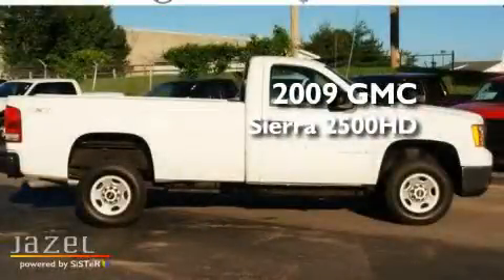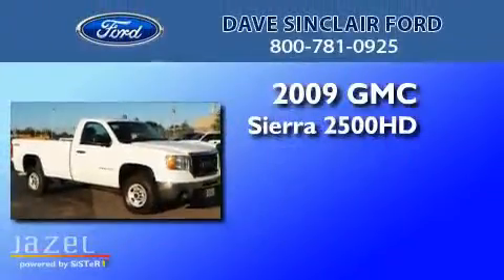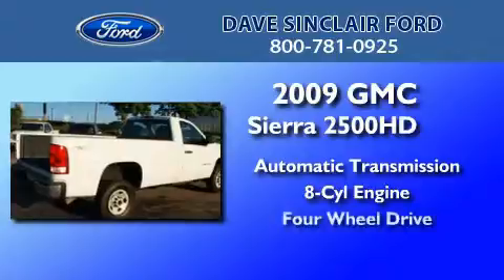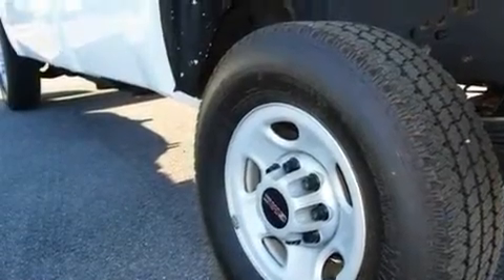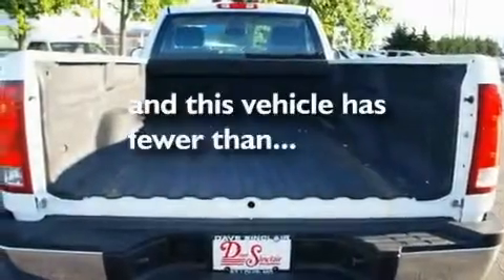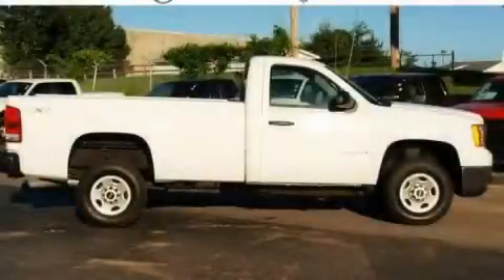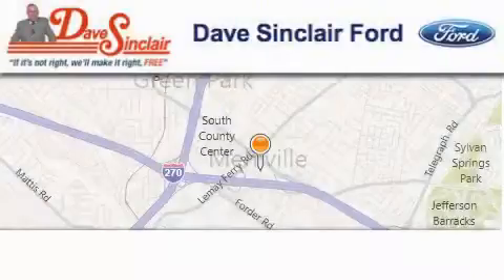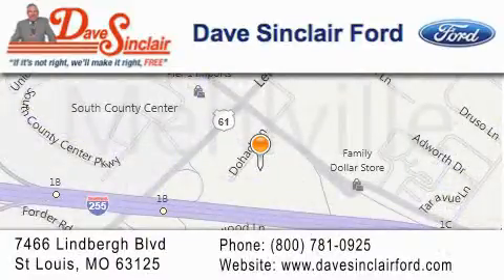2009 GMC Sierra 2500HD St. Louis MO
Year : 2009
 Make : GMC
 Model : Sierra 2500HD
 Engine : 6L
 Trans . : automatic
 Exterior : Summit White - (White)
 Miles : 13,440
 Interior : Dark Titanium Cloth
 Stock : 1108101

 7466 Dave Sinclair Memorial Highway

 2009 GMC Sierra 2500HD St. Louis MO